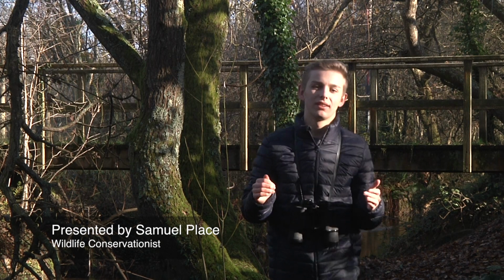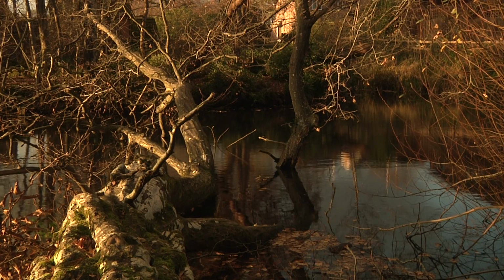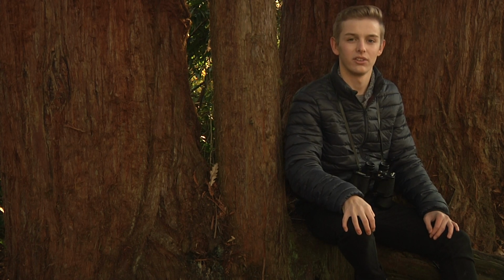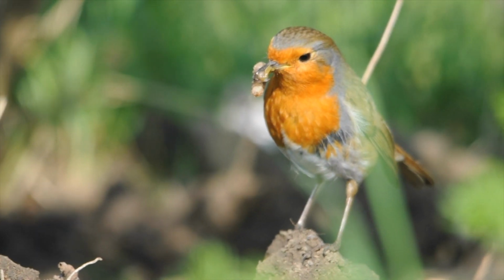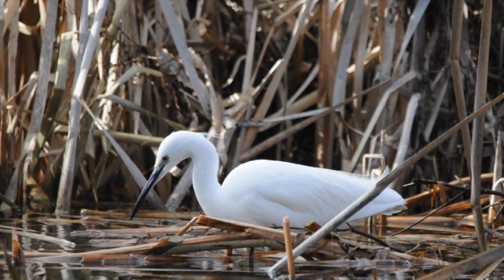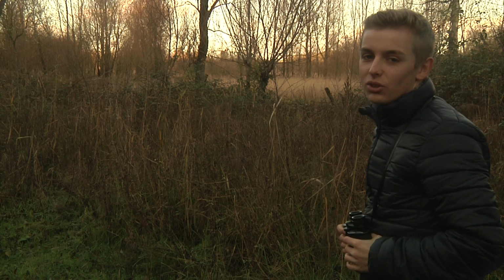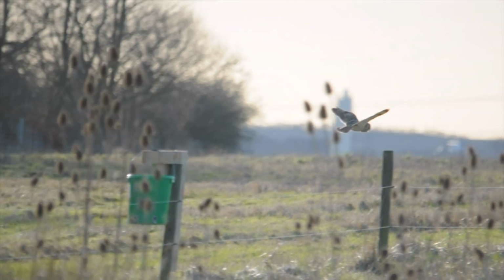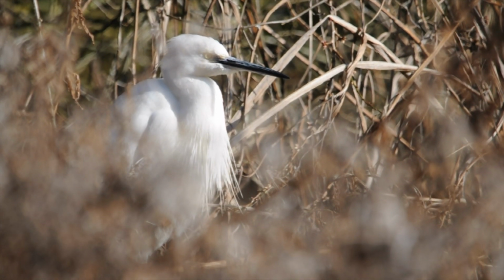Blashford Lakes: Through the lens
A short wildlife documentary about Blashford Lakes in the New Forest and surrounding area.

Roles:
-Producer
-Wildlife Camera Operator
-Presenter
-Script Writer